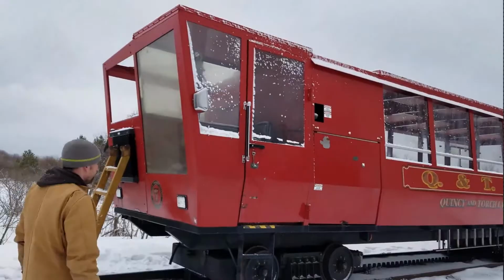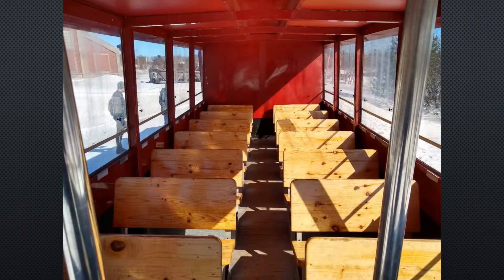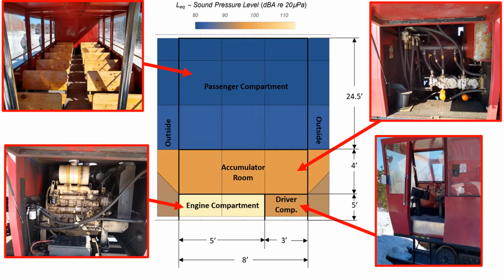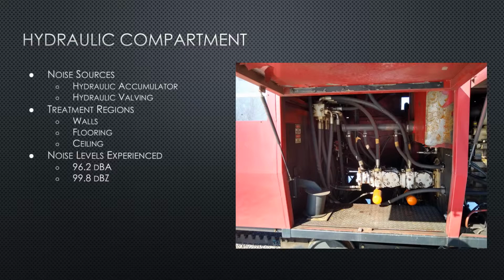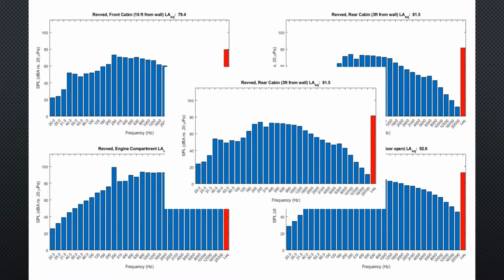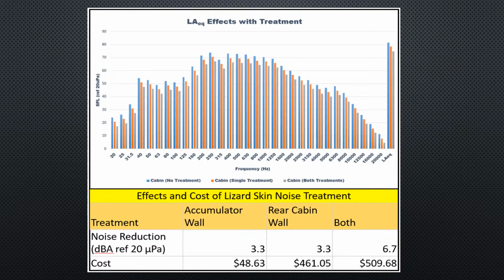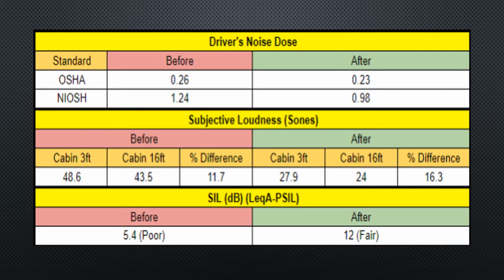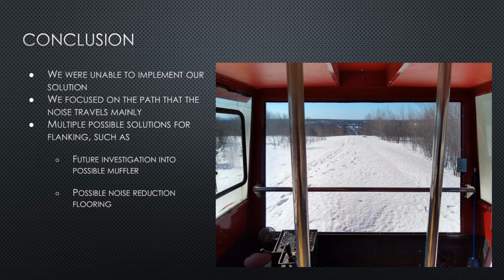MEEM4704 Final Presentation Video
Quincy Mine Tram Team final presentation video for MEEM4704 Acoustics and Noise Control.